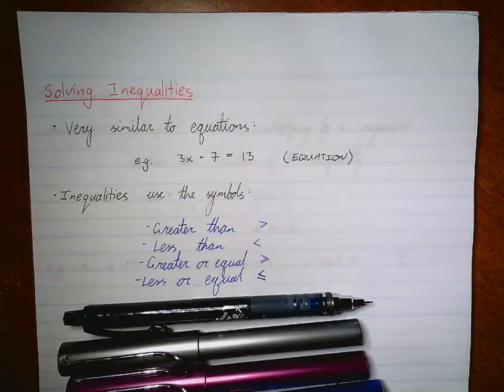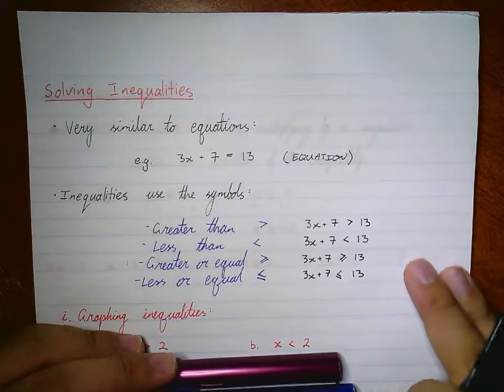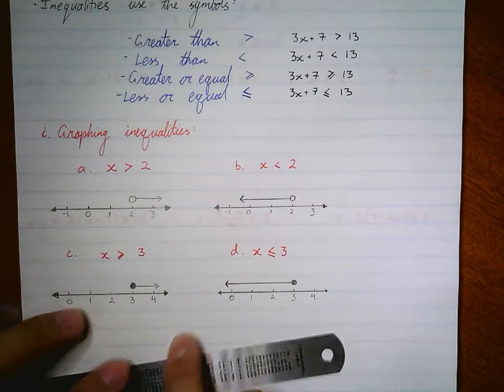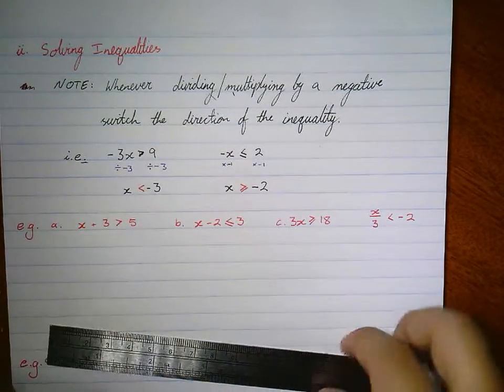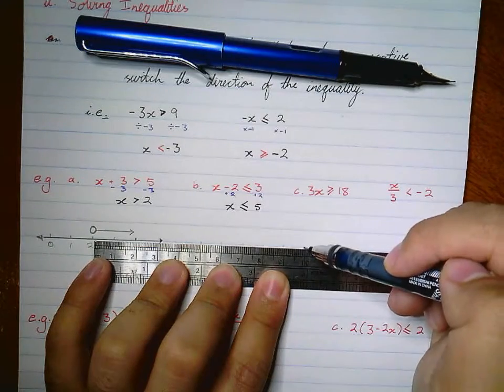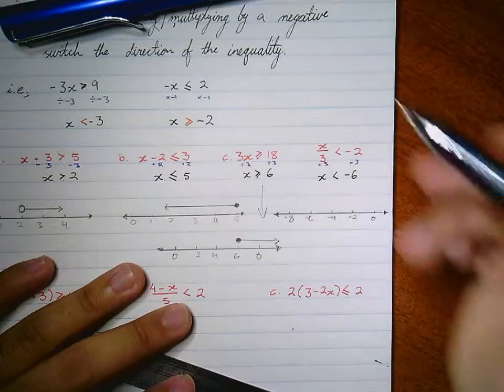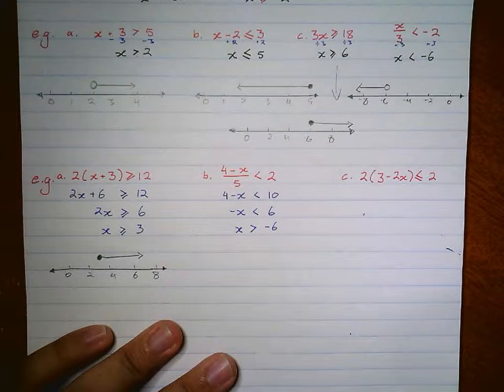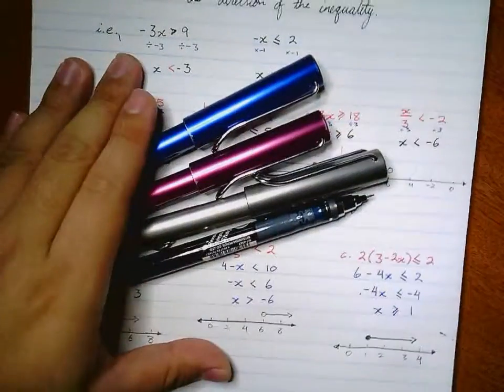Solving and Graphing Inequalities